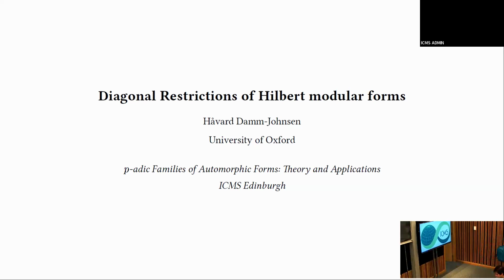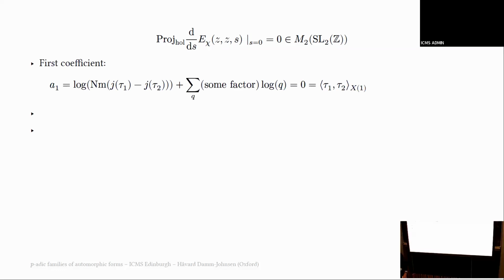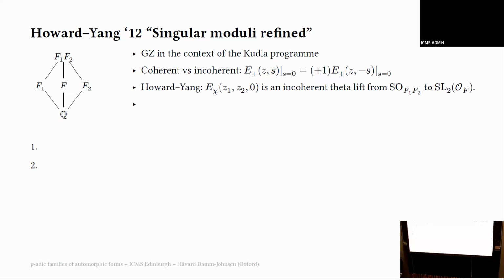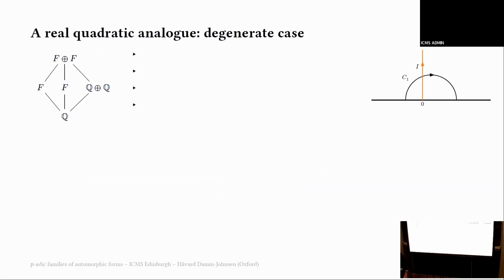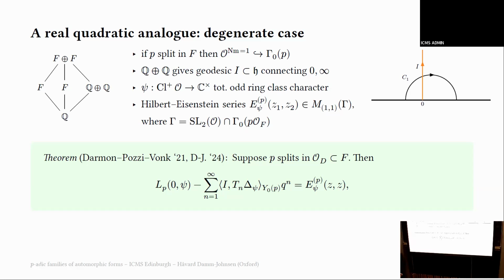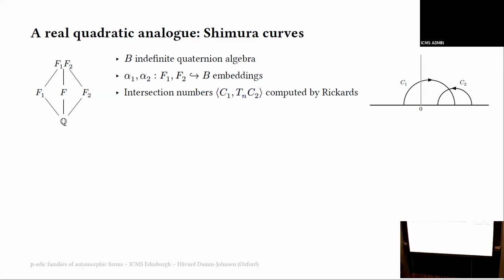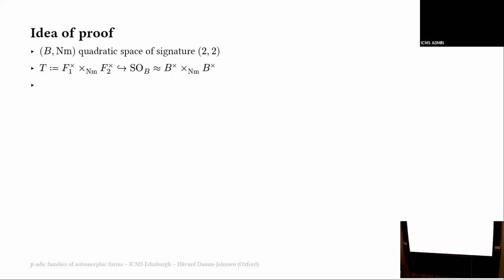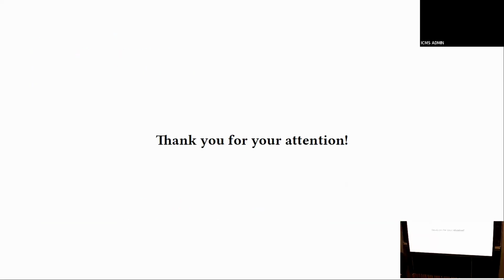Håvard Damm Johnsen, Diagonal restrictions of Hilbert modular forms